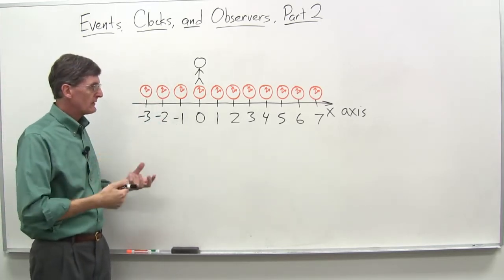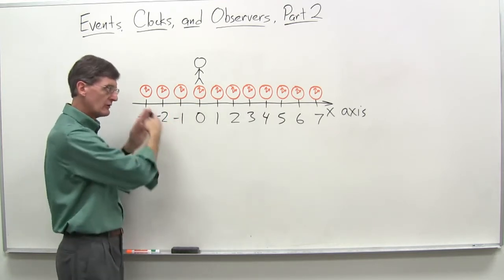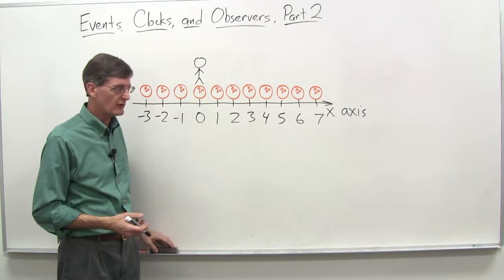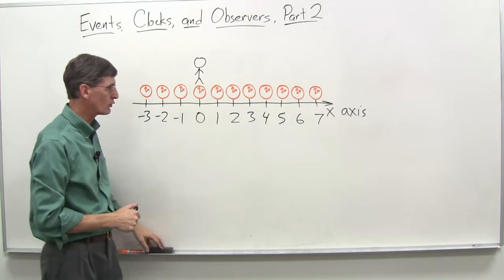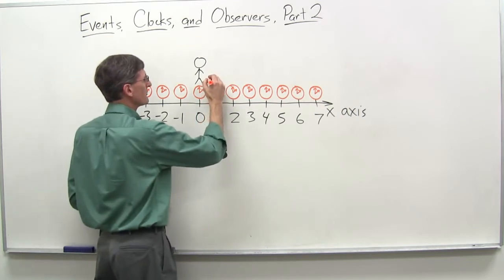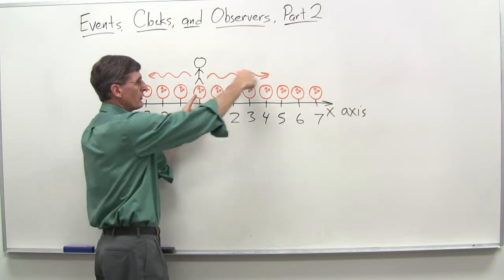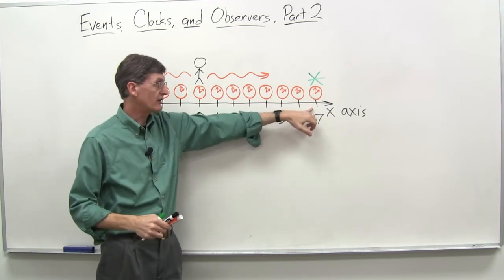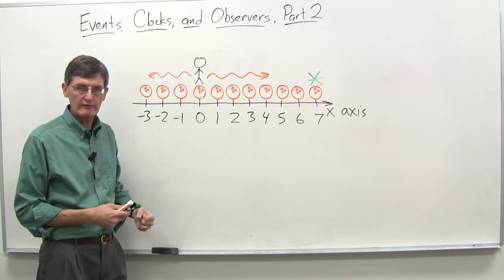Special Theory of Relativity | Stanford University | 12 | [Events, clocks, and observers (part 2)]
In this videoi am providing you with free corse from a professor of Stanford univerity which will taught you about the Special Theory of Relativity by Albert Einstein(Special relativity was originally proposed by Albert Einstein in a paper published on 26 September 1905 titled "On the Electrodynamics of Moving Bodies".[p 1] The incompatibility of Newtonian mechanics with Maxwell's equations of electromagnetism and, experimentally, the Michelson-Morley null result (and subsequent similar experiments) demonstrated that the historically hypothesized luminiferous aether did not exist. This led to Einstein's development of special relativity, which corrects mechanics to handle situations involving all motions and especially those at a speed close to that of light (known as relativistic velocities). Today, special relativity is proven to be the most accurate model of motion at any speed when gravitational effects are negligible. Even so, the Newtonian model is still valid as a simple and accurate approximation at low velocities (relative to the speed of light), for example, everyday motions on Earth).

                    Follow and send your questions on instagram

                            ahmad.saqlain.31